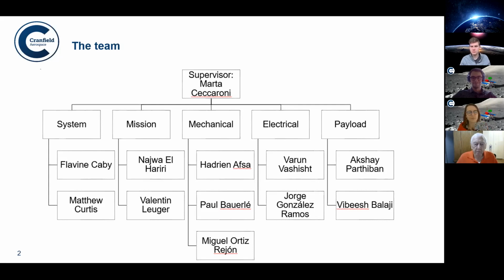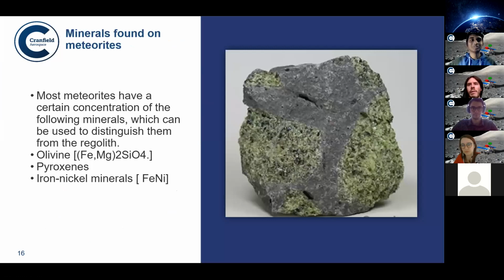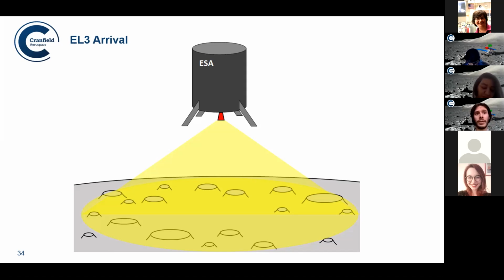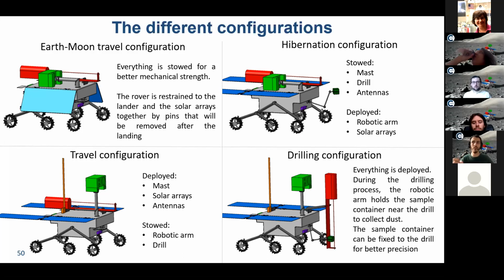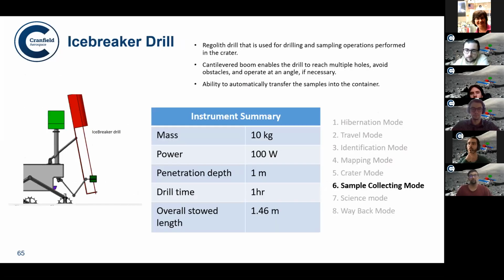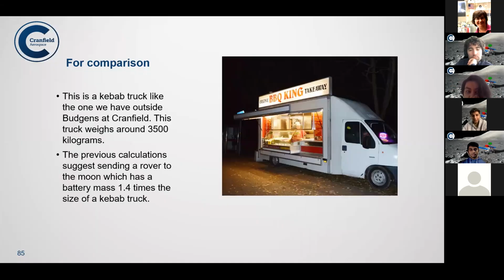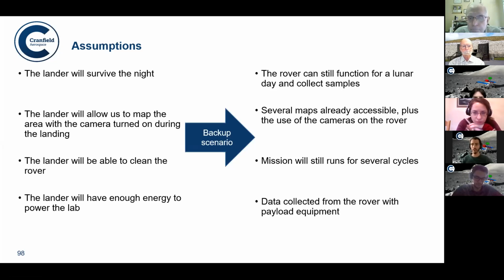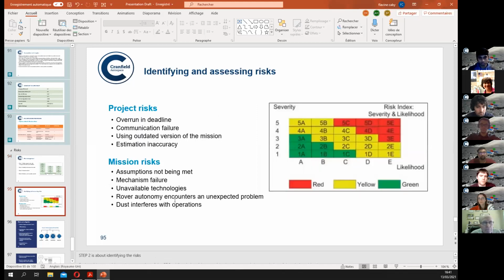LunarMeteoriteHunter March13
presentation by the Cranfield Aerospace team in response to ESA RFP